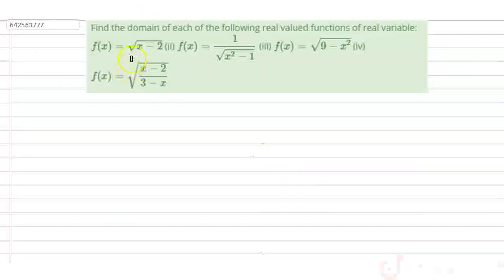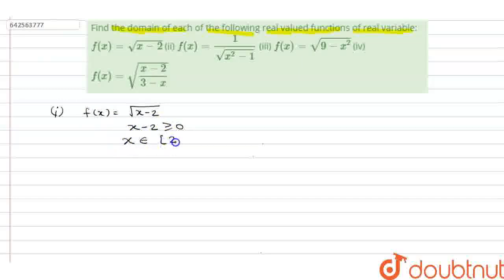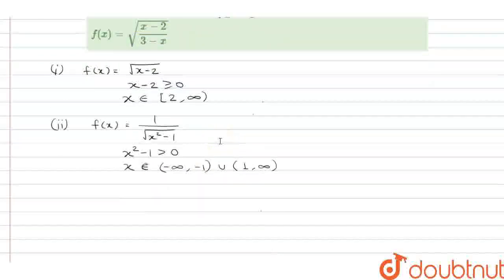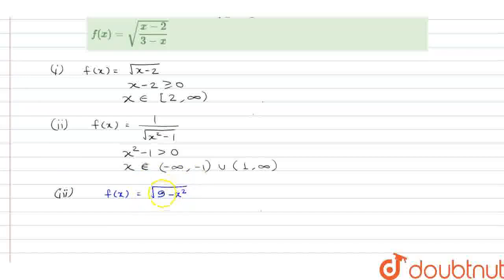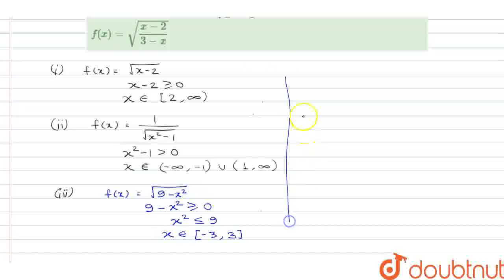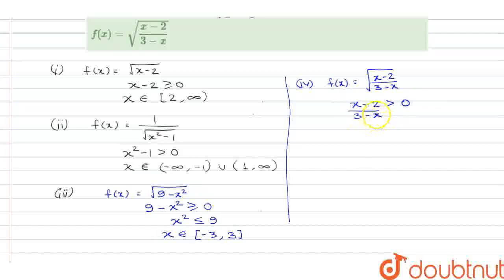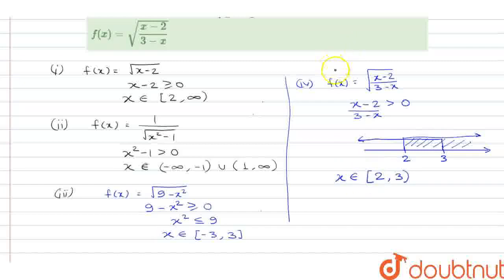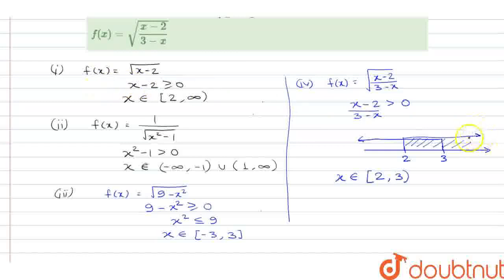Find the domain of each of the following real valued functions of real\r\nvariable:\nf(x)=sqrt(x...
Find the domain of each of the following real valued functions of real\r\nvariable:\nf(x)=sqrt(x-2)\n (ii) f(x)=1/(sqrt(x^2-1))\n\n(iii) f(x)=sqrt(9-x^2)\n(iv) f(x)=sqrt((x-2)/(3-x))
Class: 11
Subject: MATHS
Chapter: FUNCTIONS
Board:CBSE

👉 Have Any Query? Ask Us.